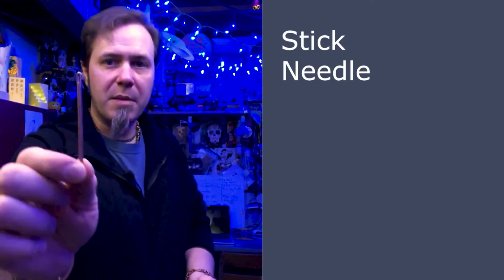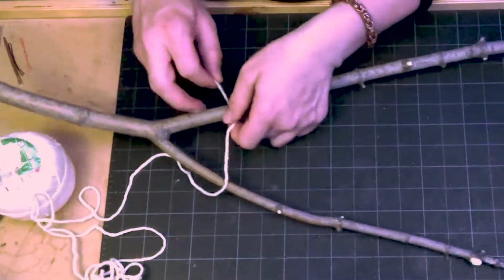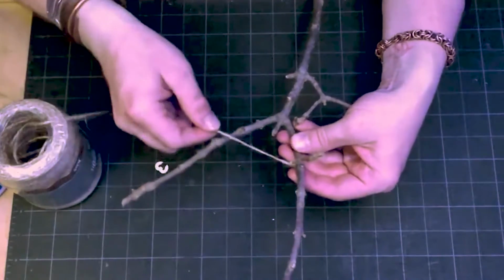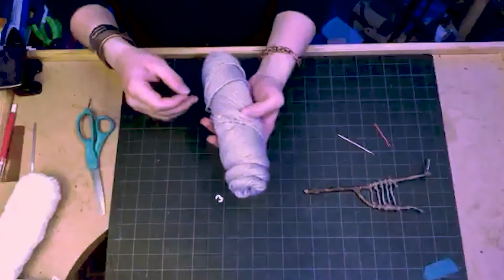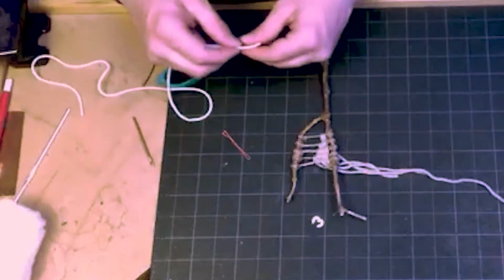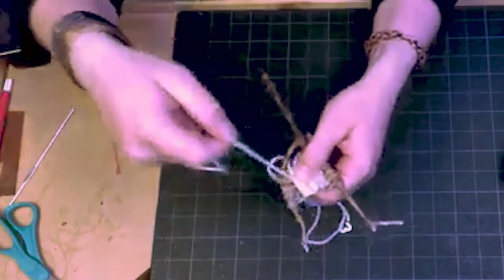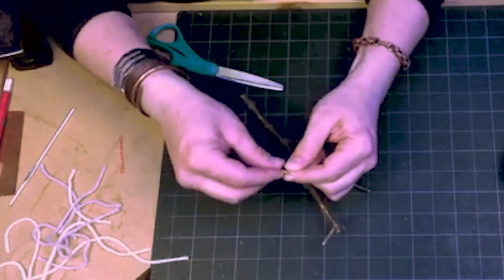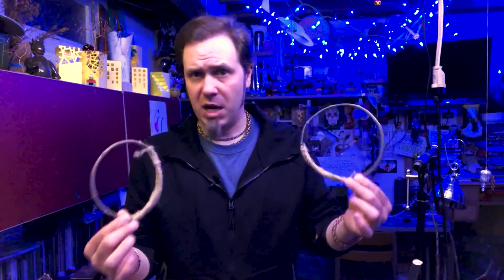Creative Quarantine: Stick Weaving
Episode 7: Join Aaron Reimers as he teaches this unique and versatile weaving technique.

STEPS:
Quick Start Method: 2:16
Prep-Work Method: 5:44
Weaving: 9:58
Adding String: 12:44
Ending the Weave: 16:59
Final Results: 21:25

nwtc.edu/artisancenter

Your friends at the Artisan and Business Center are here to help inspire your creative side and make the most of our current downtime, with a series of “Do It from Home” video projects called, “Creative Quarantine”. We look forward to seeing your creations and hope you’ll share them with us. It’s a great way to connect with others and have some fun. We hope you enjoy!